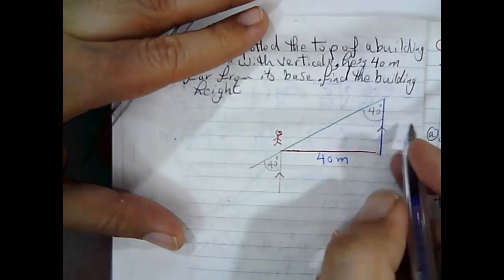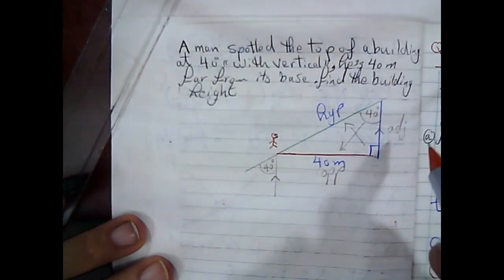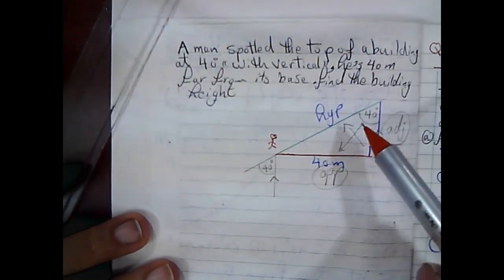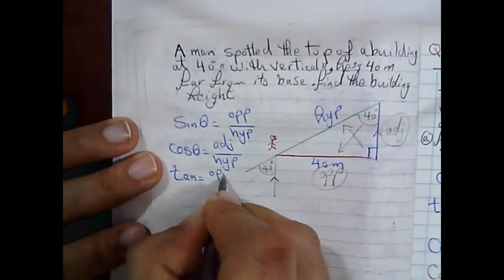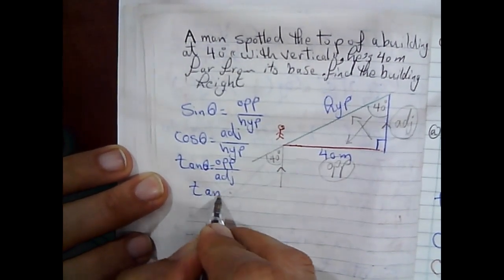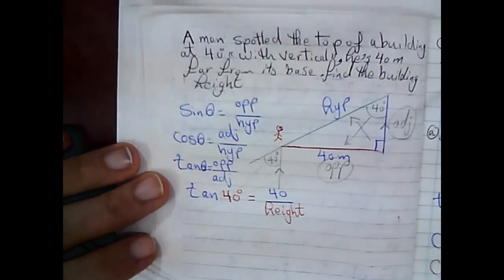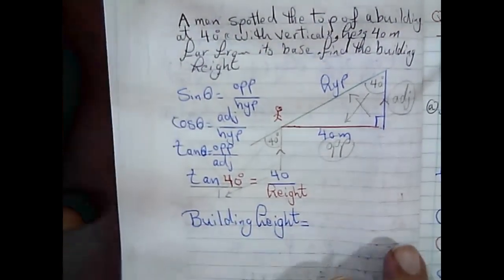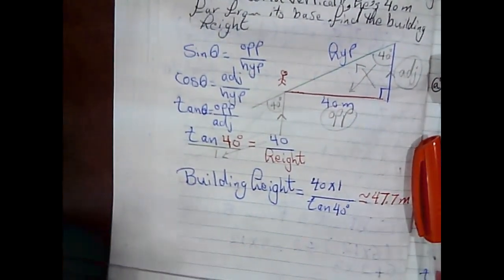Measure Height by Protractor (Trigonometry) Grade8